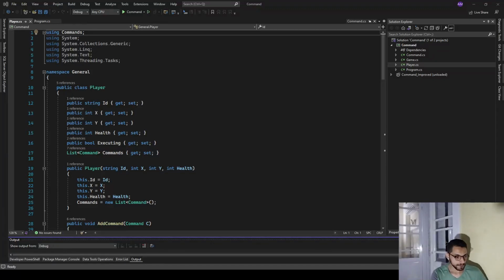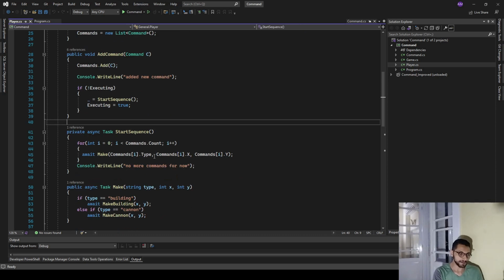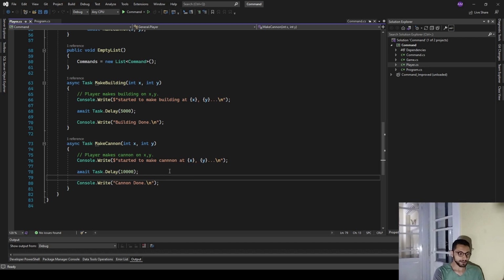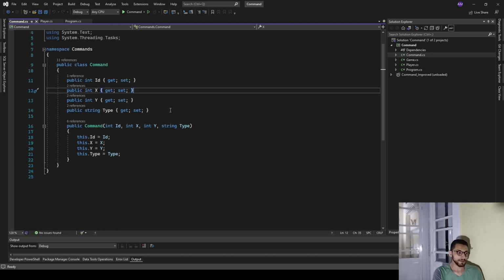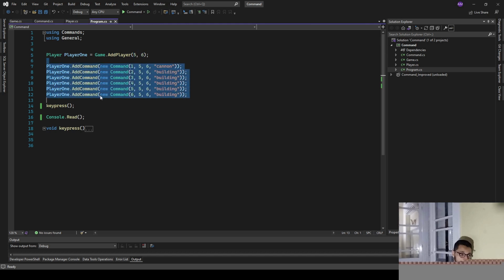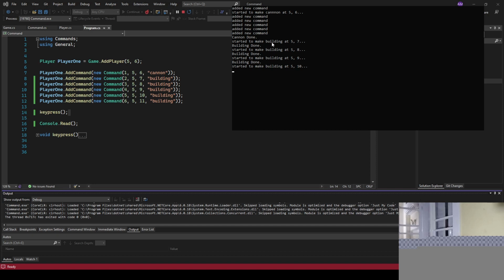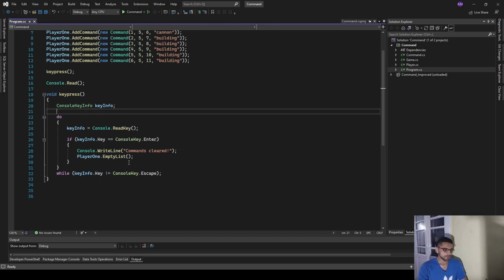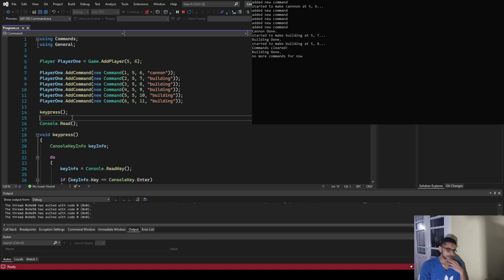Command Design Pattern & MOBA-like Example Part (3/5): Naive Solution Code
In this video I write the code for the a simple (naive) approach making a MOBA-like game. I will then modify this code into the command pattern

I use Visual Studio in this video.